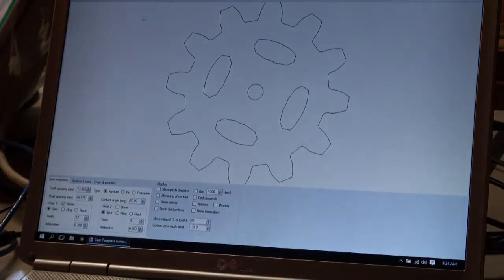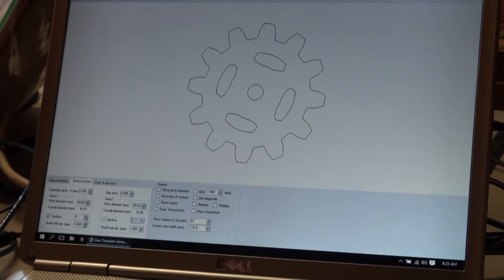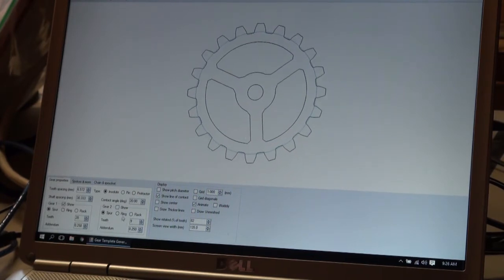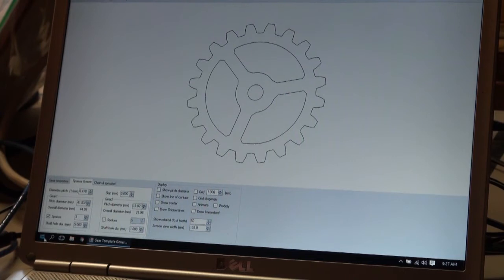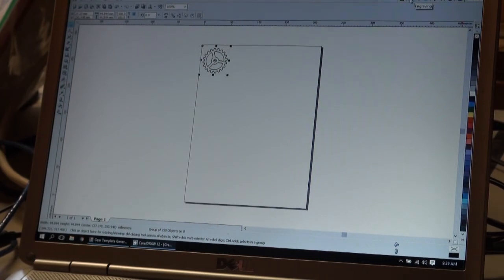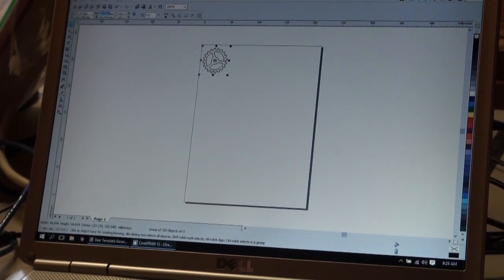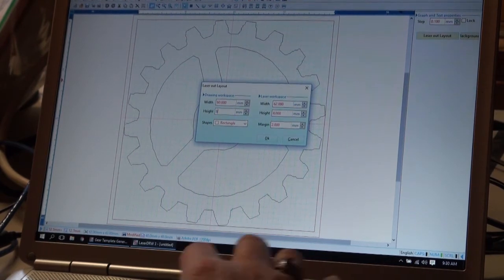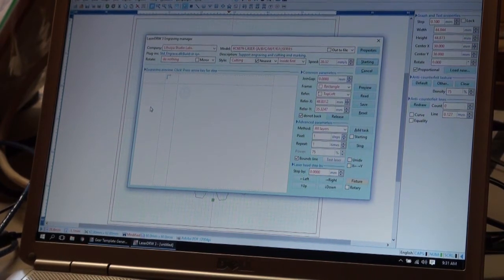DXF to LaserDrw2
My way to import DXF files into LaserDrw,